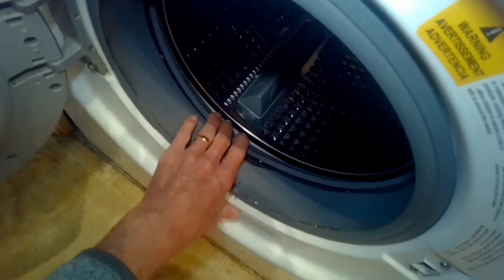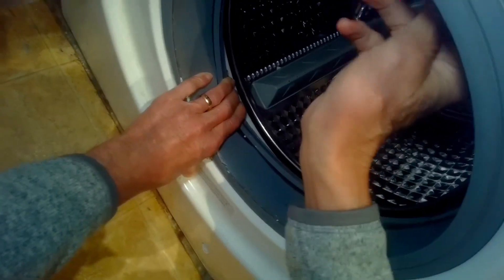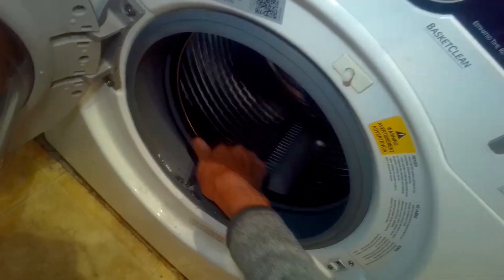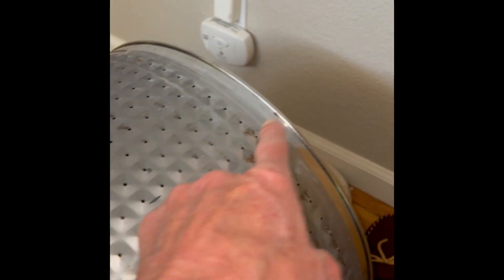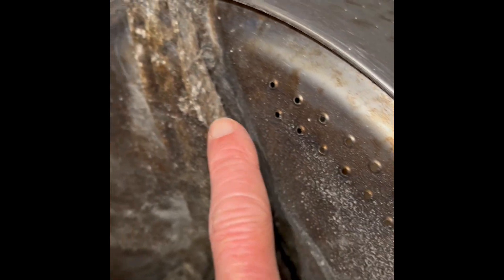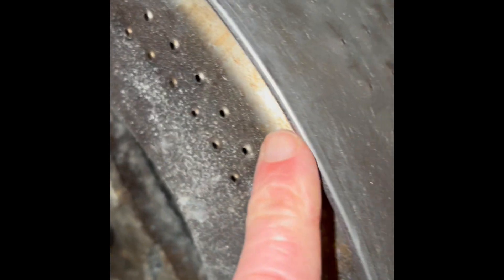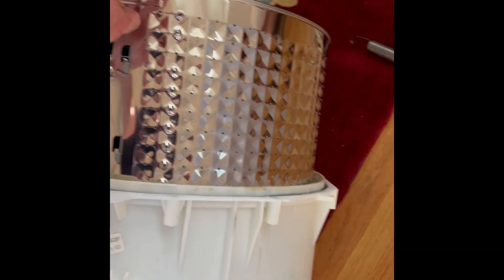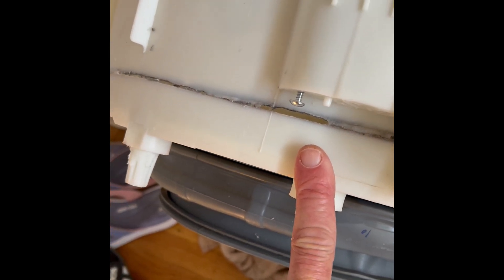✨ Loud Washer Spin Cycle - Broken Spider Bracket Test ✨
This video will show you how to quickly find out if a broken spider bracket is the reasonfor your loud spin cycle.